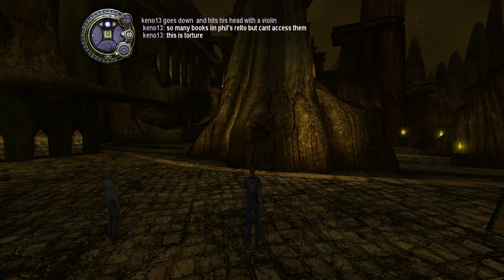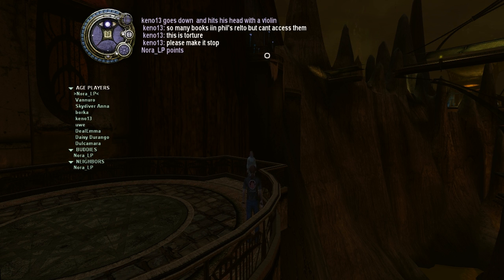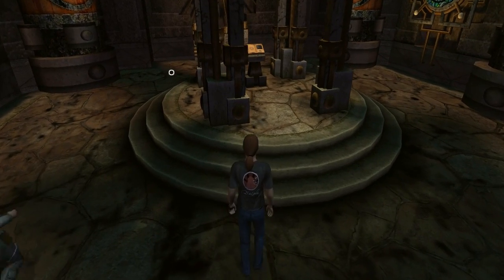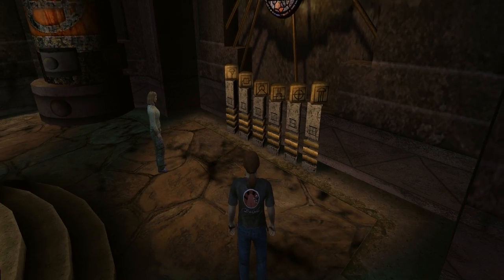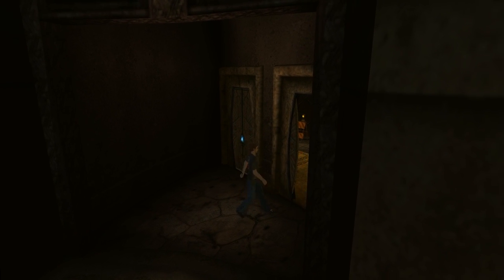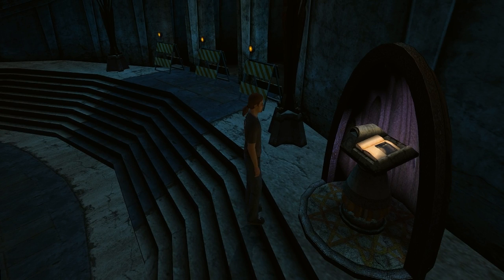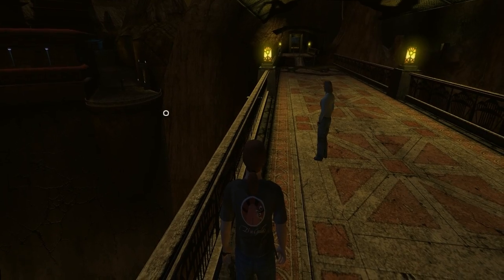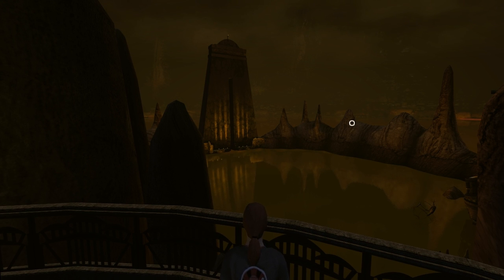Let's Play Uru Live - part 33 - Kadish Gallery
We're on our way to Minkata, but can't resist making a pitstop in the Kadish Gallery.